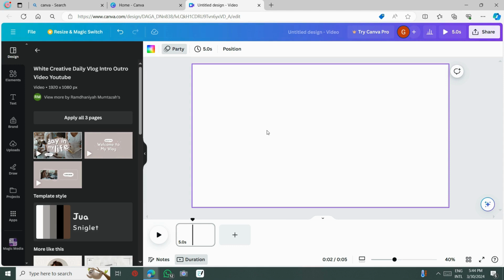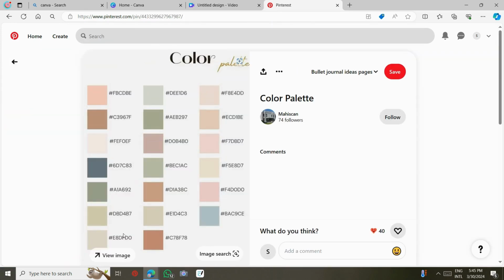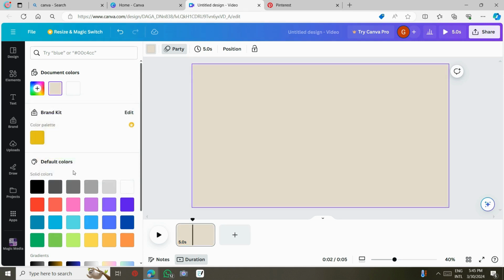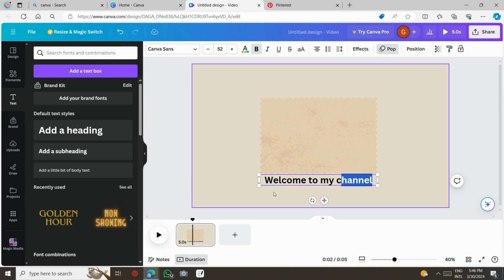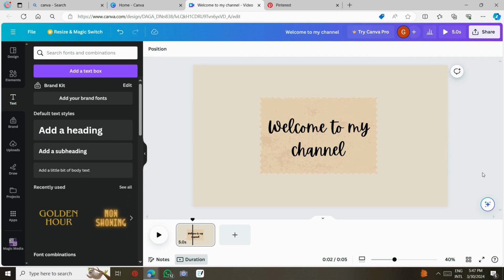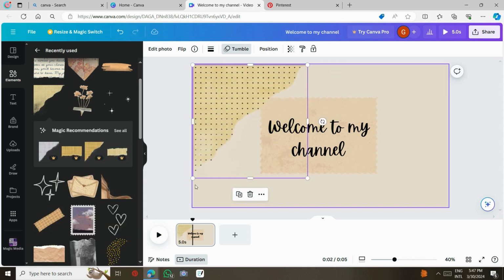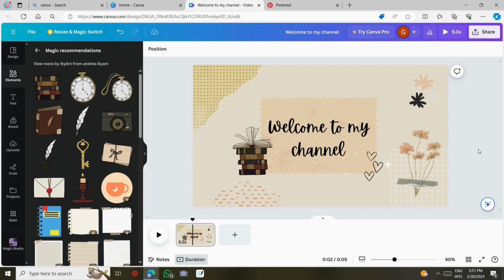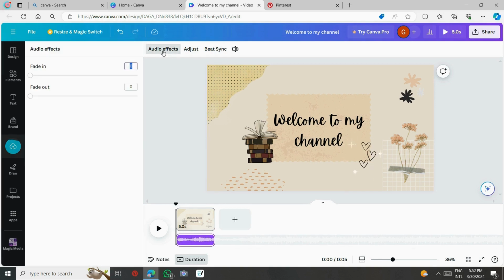How to make aesthetic video templates using Canva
In this tutorial, we’ll explore how to create stunning video templates using Canva, a powerful design tool. Whether you’re a content creator, marketer, or just someone who loves crafting beautiful visuals, this step-by-step guide will help you elevate your video content.

🌸 Key Points:

⭐Learn the basics of Canva’s interface and tools.
⭐Discover creative ways to design video templates.
⭐Customize fonts, colors, and graphics for an aesthetic look.
⭐Tips for optimizing your templates for various platforms.

Join me on this creative journey, and let’s make your videos stand out! ❤️